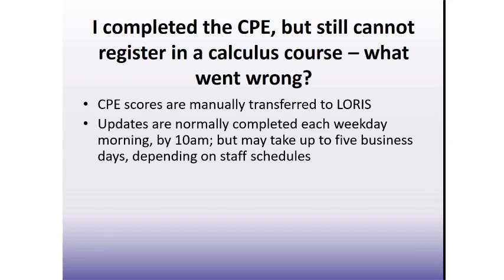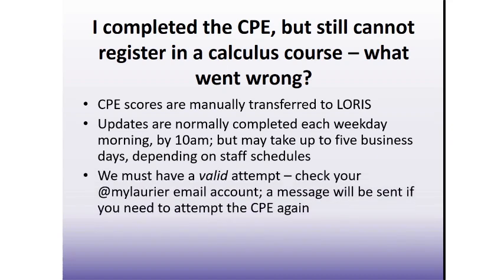Laurier Calculus Preparation Evaluation (CPE) - F.A.Q.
Laurier Calculus Preparation Evaluation (CPE) Frequently Asked Questions, information is up-to-date as of Summer 2019.  The Wilfrid Laurier University Department of Mathematics  reserves the right to make changes, and not list those changes within this video, in the future.